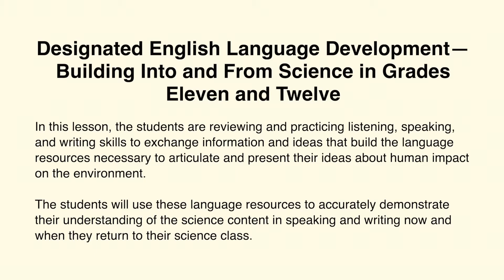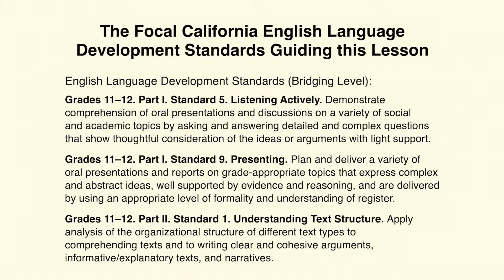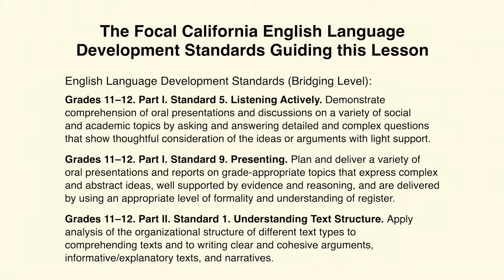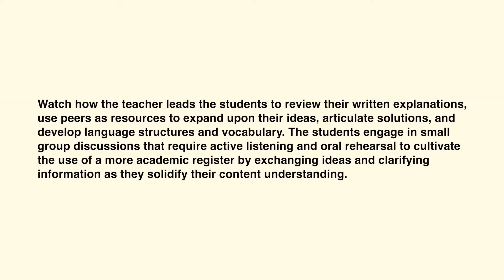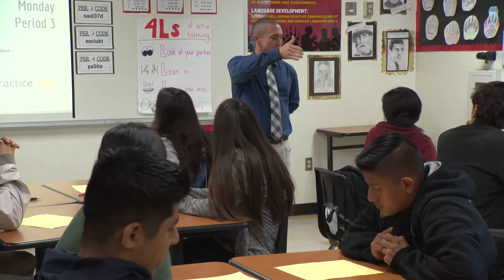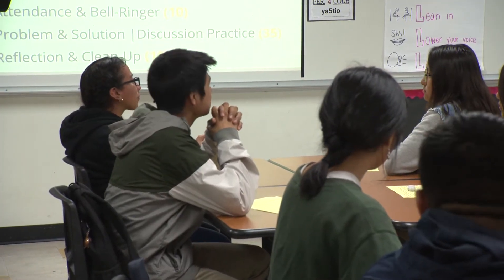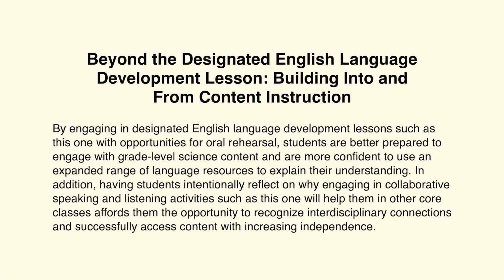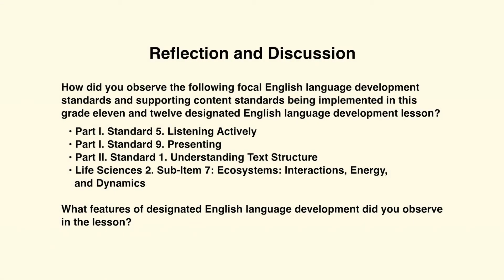Grade 11–12 Science Designated ELD: Written Explanation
Designed with teachers in mind, this video shows a grade eleven and twelve teacher leading English learner students in using language structures to articulate solutions and expand ideas in their written explanations, during a designated English language development lesson with science.